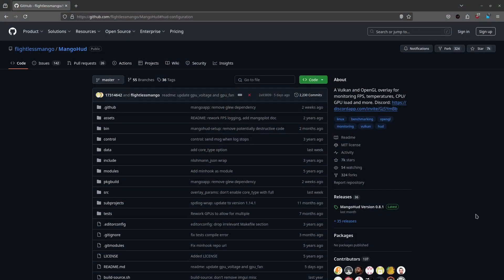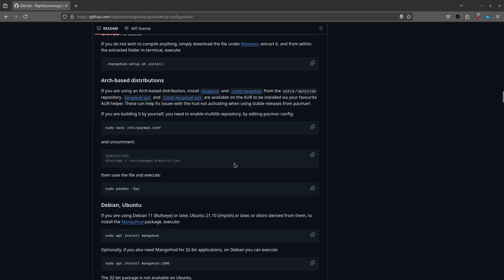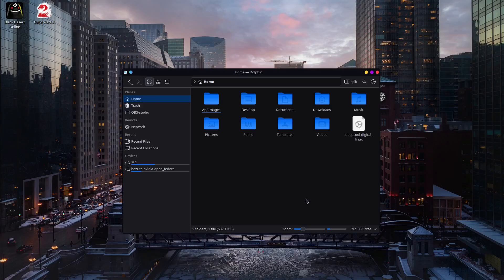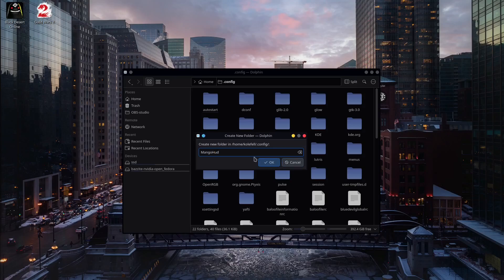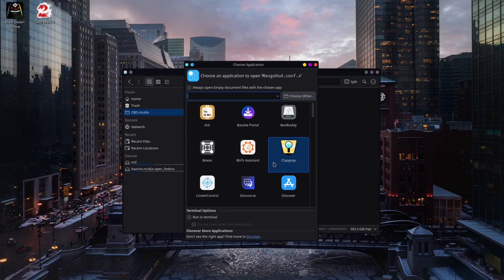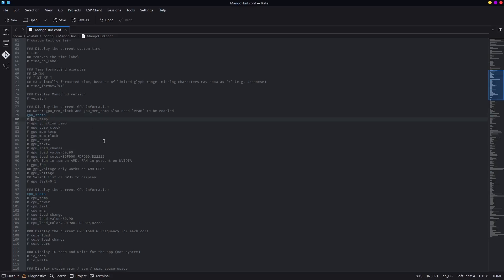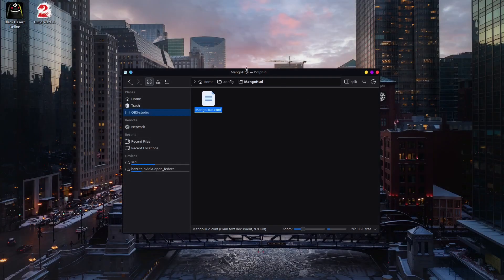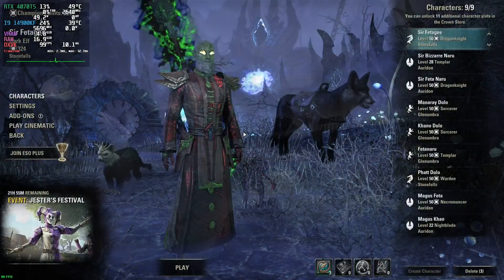How To Install and Configure FLATPAK MANGOHUD ...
In todays video we try and go over how to install setup and configure the FLATPAK version of MangoHud .

For FLATPAK installation :
flatpak install org.freedesktop.Platform.VulkanLayer.MangoHud

To enable MangoHud for all Steam games:
flatpak override --user --env=MANGOHUD=1 com.valvesoftware.Steam

The location of the example file should be here :
/usr/share/doc/mangohud/MangoHud.conf.example